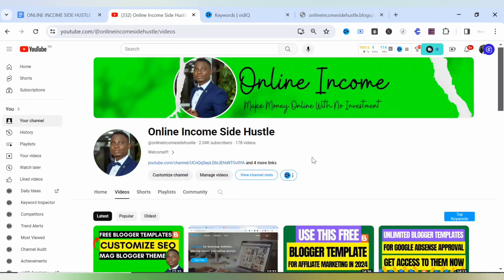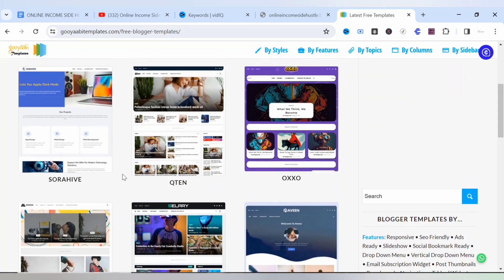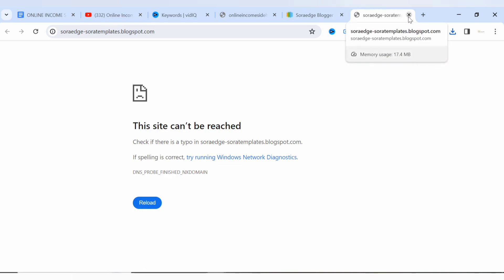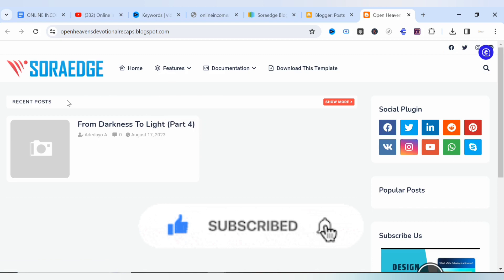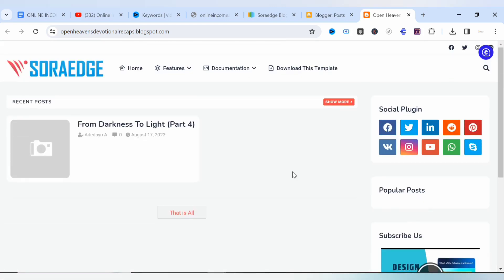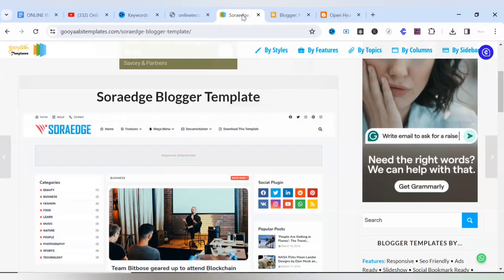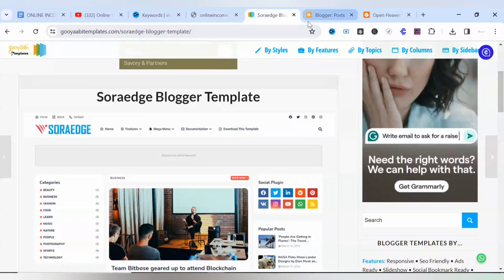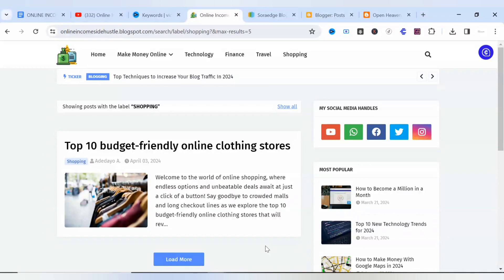Free Blogger Templates | Best Blogger Theme for AdSense Approval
Get free blogger templates which are the Best Blogger Theme for AdSense Approval.
Are you struggling to get AdSense approval for your blog? Look no further! In this comprehensive guide, we reveal the best blogger theme for AdSense approval that guarantees AdSense approval and boosts your earnings.

With a step-by-step walkthrough, we'll show you how to set up and customize the theme to maximize ad placement and optimize your blog for higher click-through rates. Say goodbye to rejection emails and hello to AdSense success!

Join us as we explore the features that make this theme the perfect choice for AdSense approval, including responsive design, ad-friendly layouts, and SEO optimization. Get ready to unlock the power of AdSense and start monetizing your blog like a pro!

Don't miss out on this essential guide for bloggers aiming for AdSense approval and increased ad revenue. Watch now and take your blog to the next level!